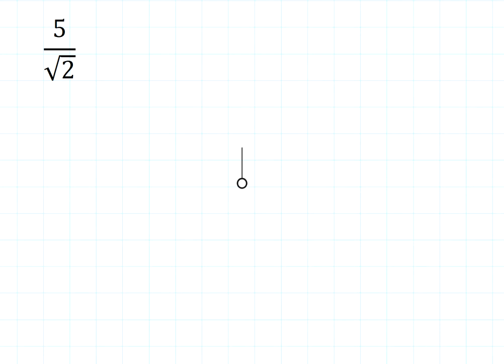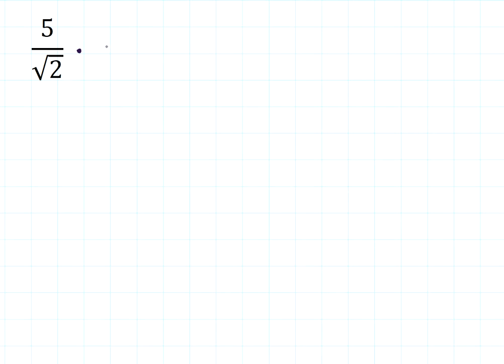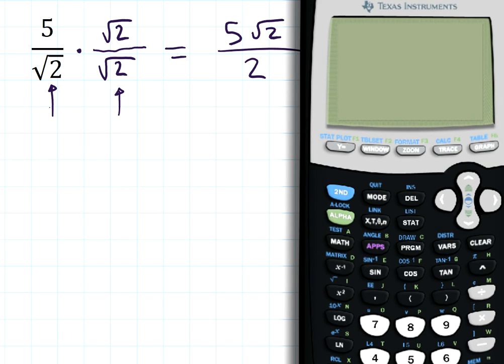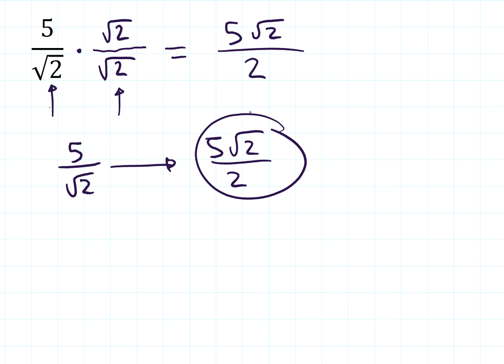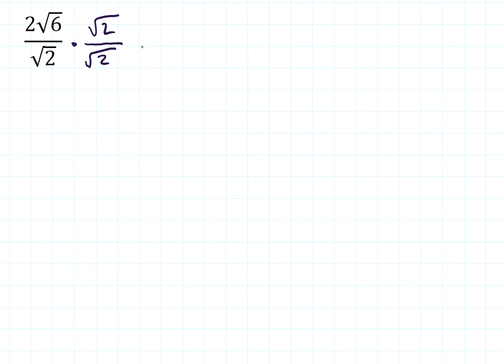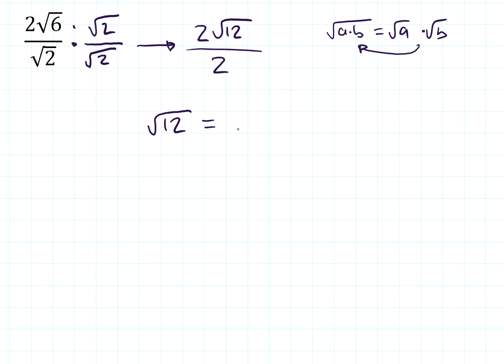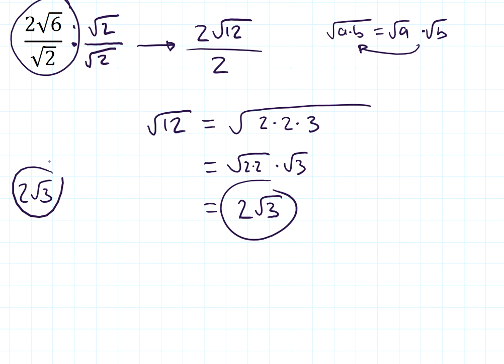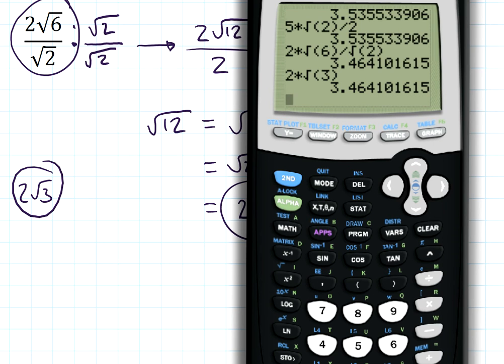Simplifying Radical Expressions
Rationalize radical expressions in the denominator